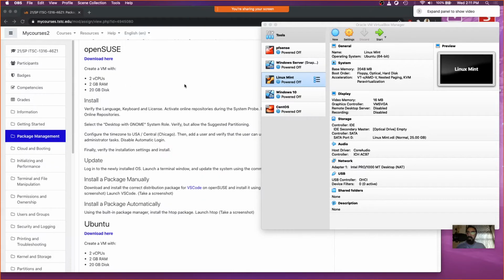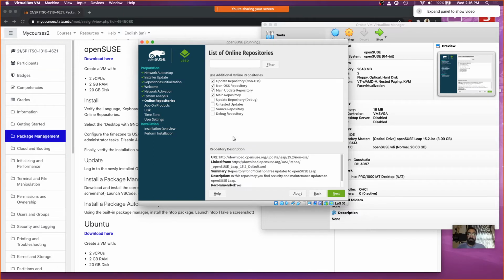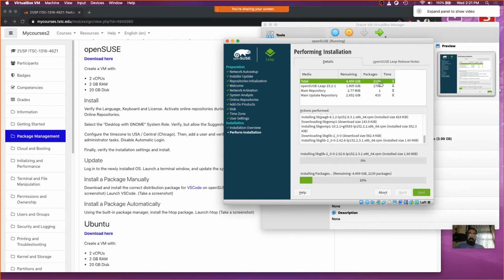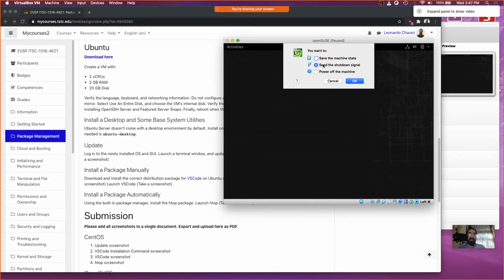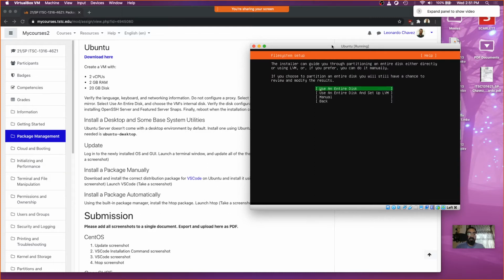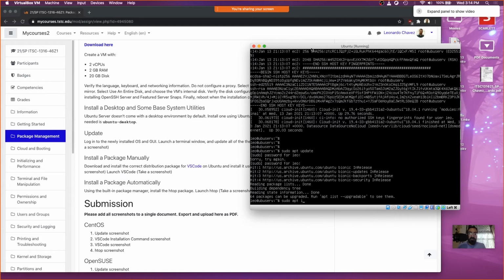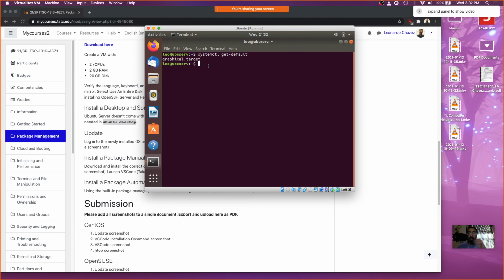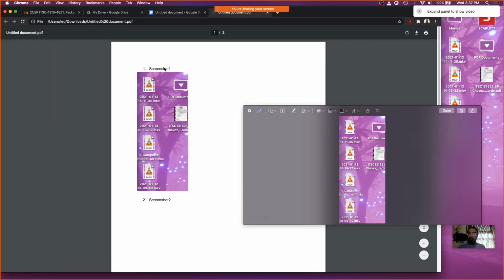1. Linux - Package Management, Part 2